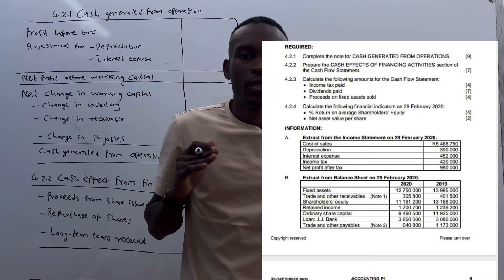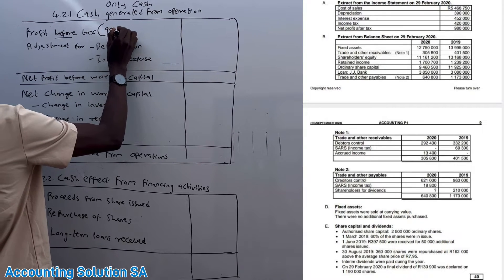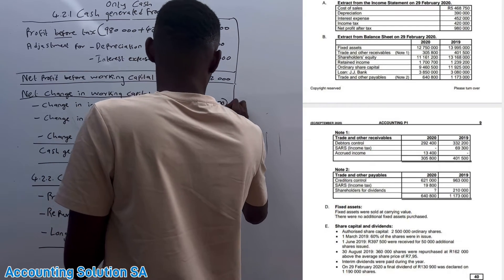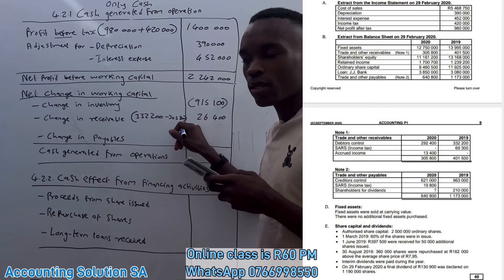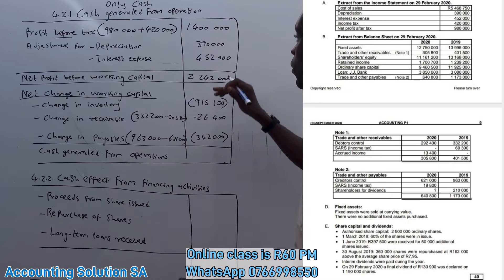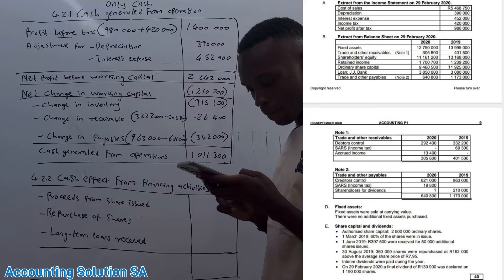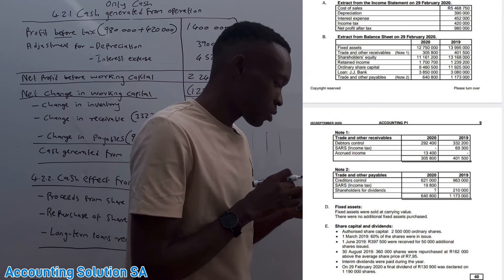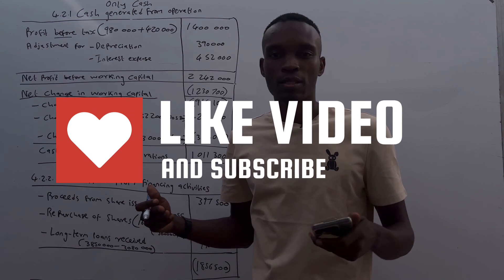Accounting Grade 12 Term 1 | Cash Generated from Operation Note 01 Cash flow statement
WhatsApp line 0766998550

In this video, We explained how to calculate cash flow statement IAS 7. From cash generated from operation cash flow from financing activities and cash flow investing activities. This also includes net cash flow generated cash and cash equivalent

I also explained major objectives why do we prepare cash flow statement I.e Cash inflow and cash outflow

Key video
Intro 00:01
Explanation 02:45
Example 04:55